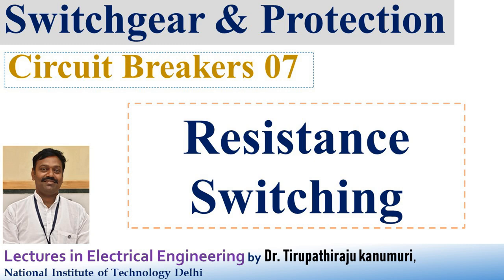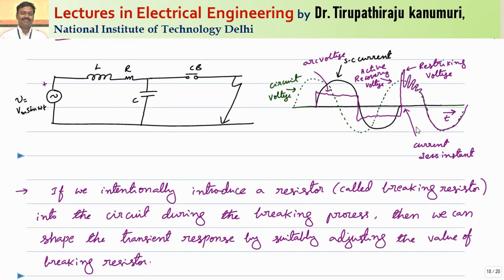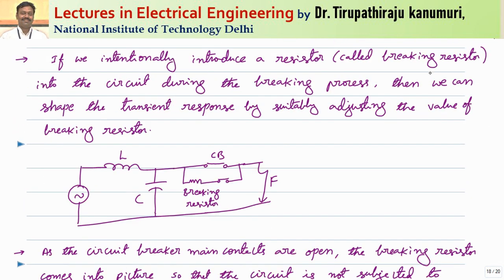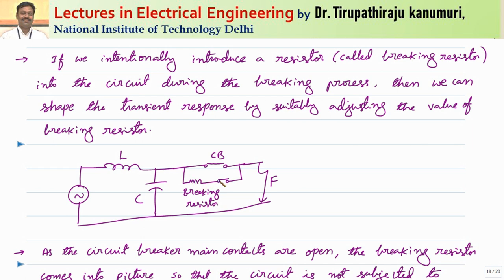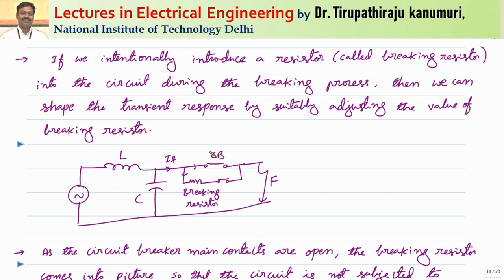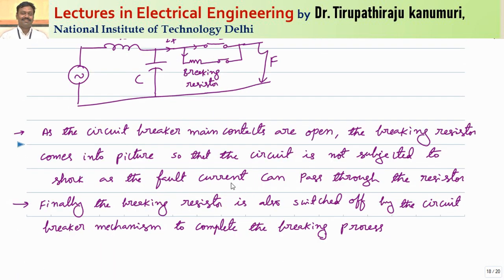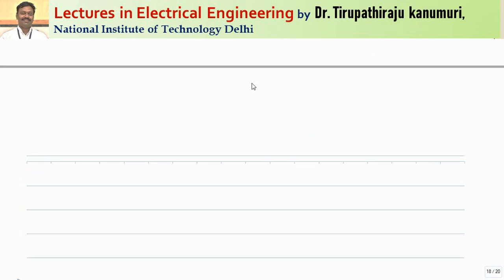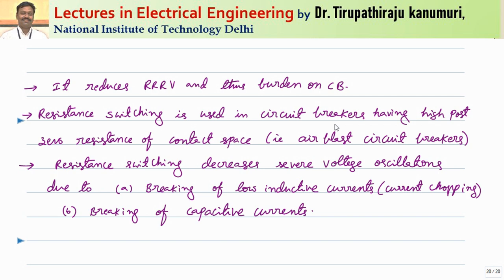SGP207 Resistance Switching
# ResistanceSwitching